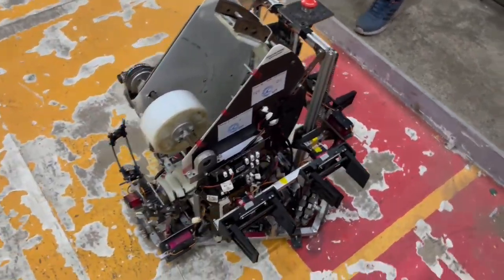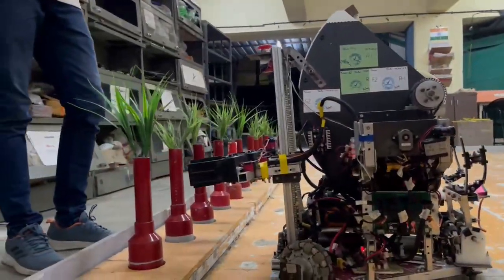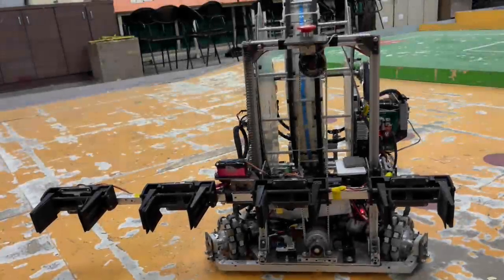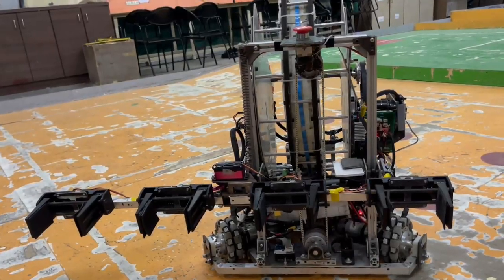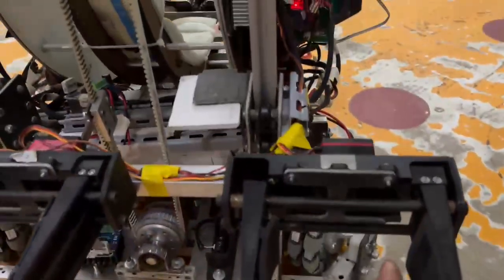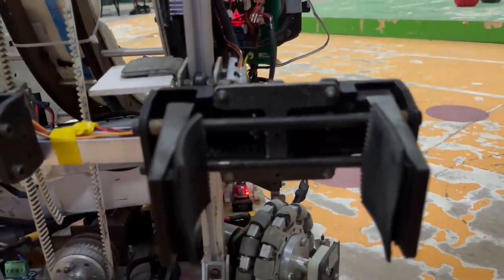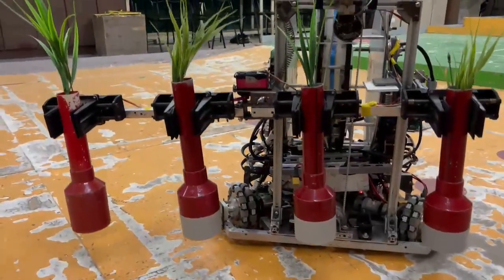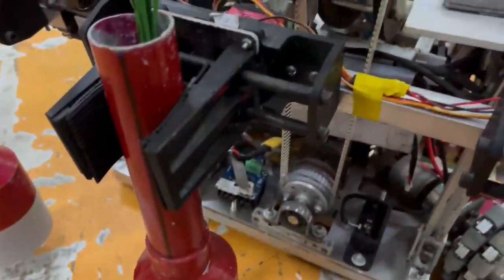TEAM AUTOMATONS | ROBOT 1 DEMONSTRATION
🚀Meet R1, the precision-driven robot built by Team Automatons for ABU Robocon 2024, crushed the competition by completing Area 1 tasks in record time!🚀 From seamless seedling placement to power-packed ball throws, a key part of Robocon 2024's "rice cultivation" challenge. R1 transitions between tasks with agility and unmatched accuracy. Designed to dominate every aspect of the competition, R1 combines speed, strategy, and teamwork to rise above the rest.

Experience the thrill of robotics innovation and our team's dedication to mastering the tasks, as we gear up for even more challenging rounds! 🌟